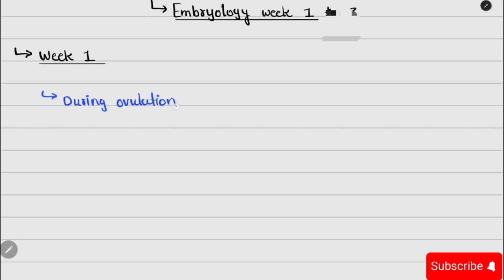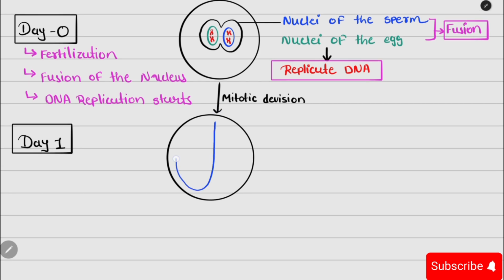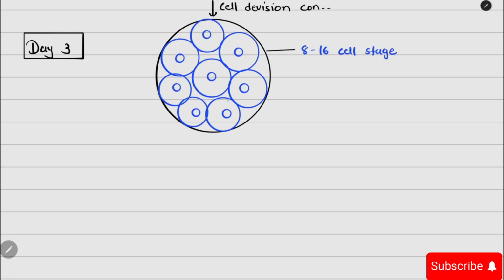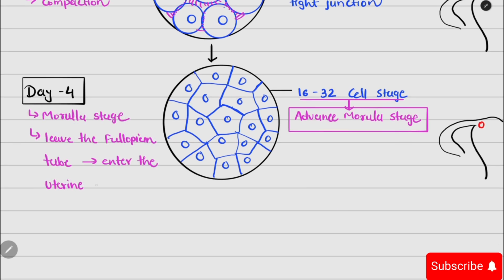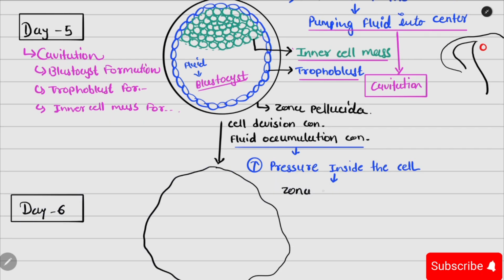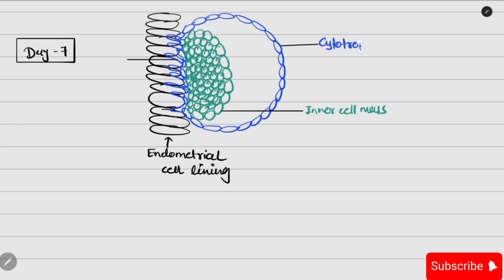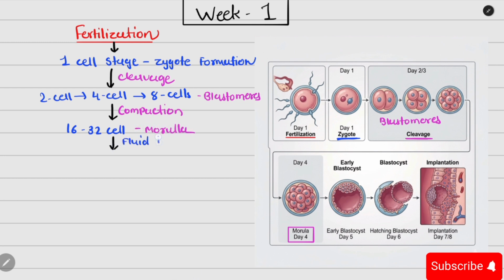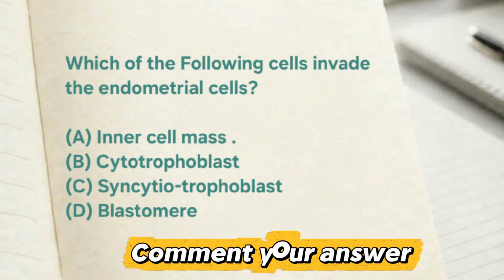Embryology Week 1 — From Fertilization to Implantation Explained Simply l MBBS l Medical exams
🧬 Embryology Week 1 | Fertilization to Implantation |  MBBS Explained

In this video, we cover everything that happens during Week 1 of Embryology — from Fertilization all the way to Implantation. This is a must-watch for all medical students preparing for FMGE, MBBS, or any medical exam!

📚 What You'll Learn:
✅ Fertilization — Day 0
✅ 2-Cell Stage & Cleavage — Day 1
✅ 4-Cell & 8-Cell Blastomere — Day 2 & 3
✅ Morula Formation — Day 4
✅ Blastocyst & Cavitation — Day 5
✅ Zona Hatching & Rupture — Day 6
✅ Implantation Begins — Day 7